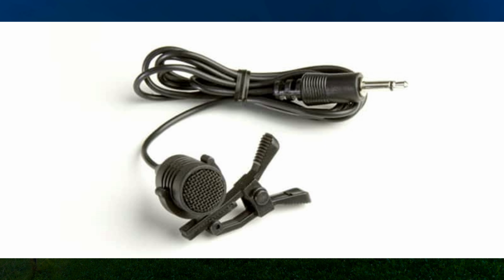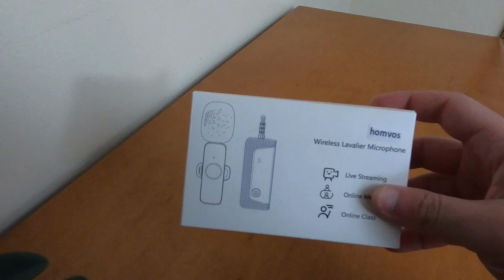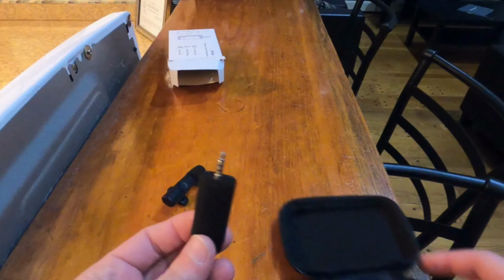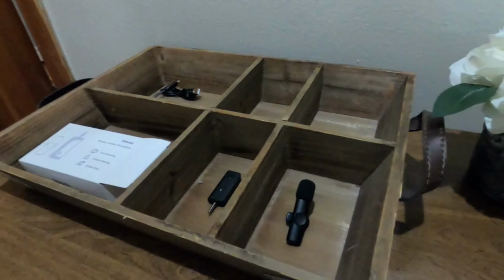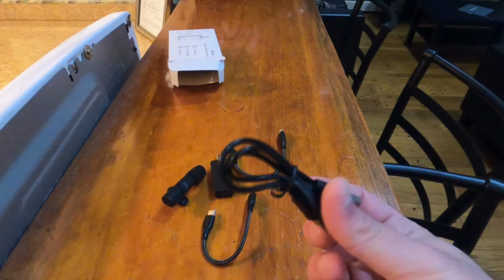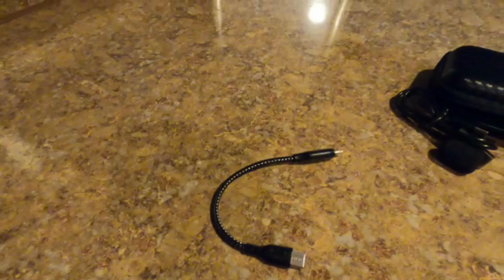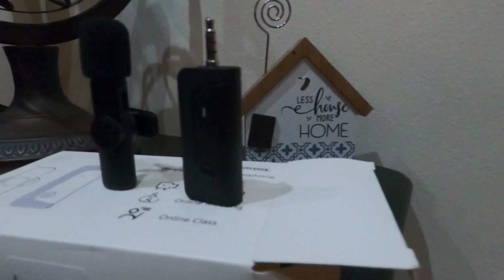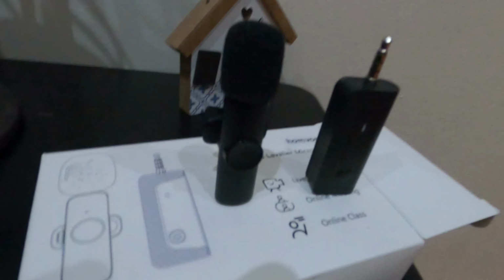CHEAP GOPRO WIRELESS MICROPHONE UNDER $25 | HOMVOS LAV MIC REVIEW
Description:

In this video, we're going to take a look at the Homvos Wireless Lavalier Microphone, which costs less than $25. If you're on a budget and need a high-quality microphone for your video projects, then this could be the perfect solution for you.

We'll be testing the microphone's performance in different environments, such as indoors and outdoors, to see how well it can capture sound. We'll also be discussing the features of the Homvos lav mic, such as its wireless capabilities, noise-cancelling technology, and ease of use.

Throughout the review, we'll be providing you with sample clips to demonstrate the microphone's sound quality, so you can make an informed decision about whether it's the right microphone for you.

Whether you're a YouTuber, podcaster, or content creator, having a good-quality microphone is essential for producing professional-looking videos. So, join us as we put the Homvos Wireless Lavalier Microphone to the test and find out if it's worth your investment.